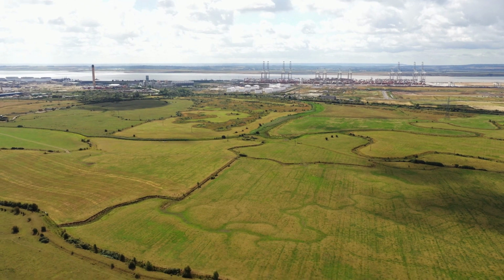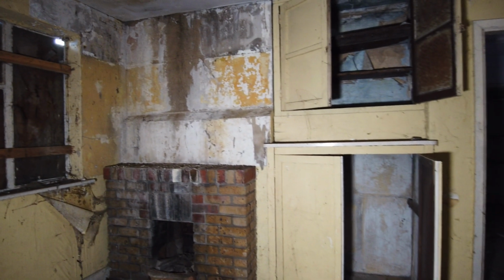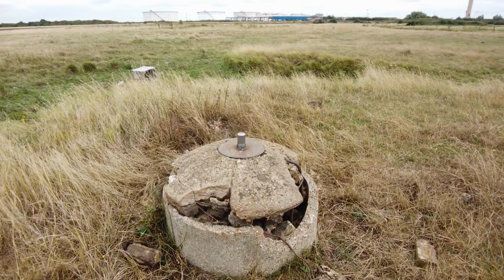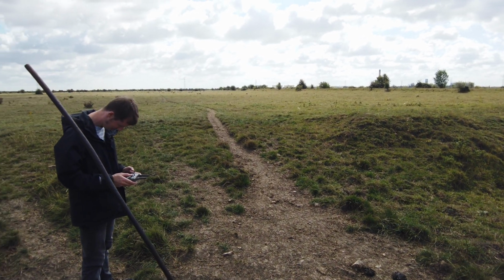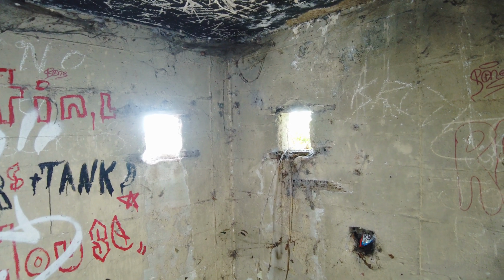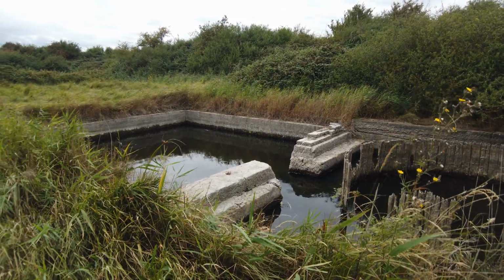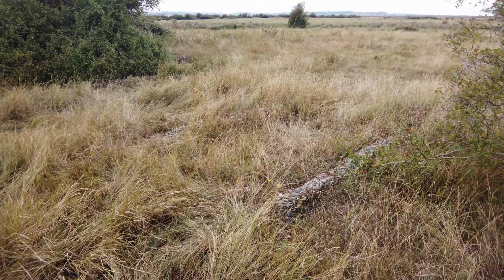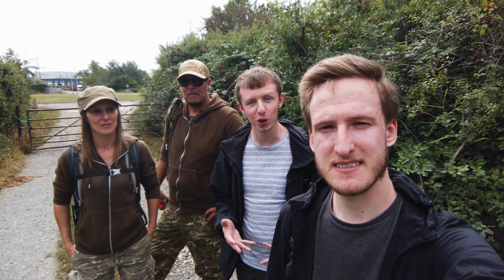Fobbing's Ruined Heritage: Wartime Defences & Kynoch's Explosives Works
Joined by the fabulous channel Exploring with Em & Stu (link below), we explore an abandoned farmhouse, WW2 QF bomb decoy, pillbox, and spigot mortar base, and the thought-lost ruins of a Victorian/WW1 .303 cordite ammunition factory which we are the first to discover and identify - a genuine discovery. Being very local to us, it is great to be able to capture this very familiar area and share its under-recorded heritage.

Shot on the DJI Mavic Pro 2 drone and Osmo Pocket